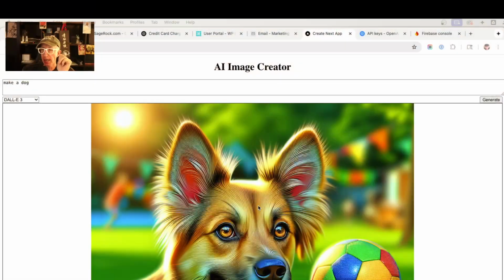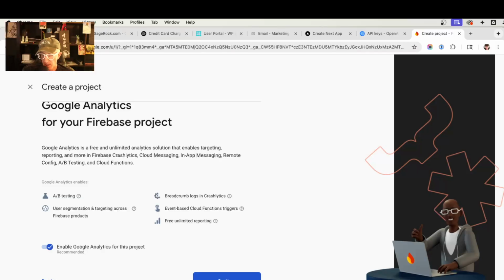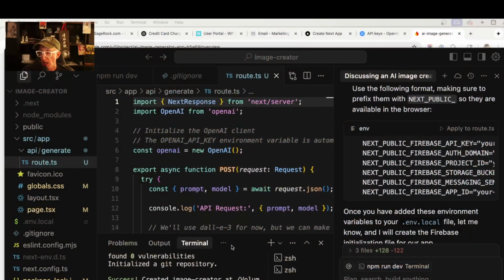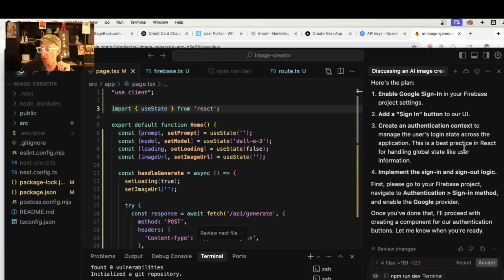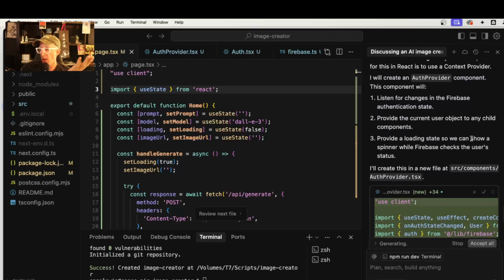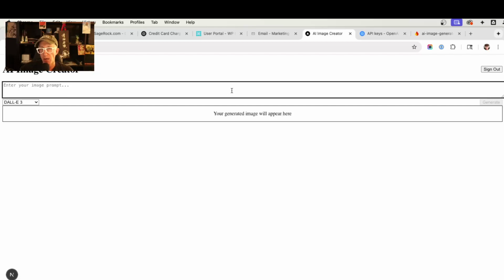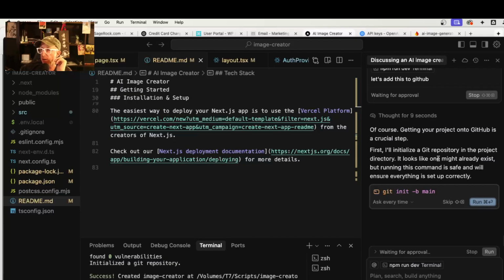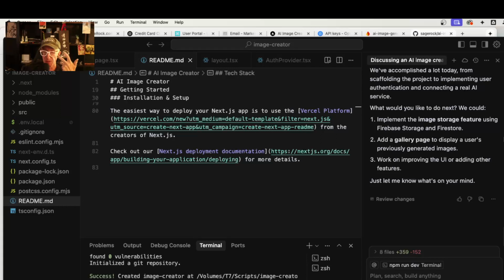Creating an AI Image Generator App - Part 2: Firebase Authentication & GitHub Setup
I've built out the tool. I'd love for you to try it out for free here:

In this second episode of our AI Image Generator App series, I show you how to implement Firebase authentication and version control without any prior coding knowledge! Watch as we:

• Set up Firebase for user authentication
• Create email/password login functionality
• Test the sign-up and sign-in flow
• Generate a Salvador Dali-inspired cat image
• Set up GitHub version control to protect our work

I walk you through each step, showing you how to handle the inevitable hiccups that come with AI-assisted development. Learn why version control is essential when working with AI tools and how to keep your project organized. Perfect for beginners who want to build impressive apps without coding experience!